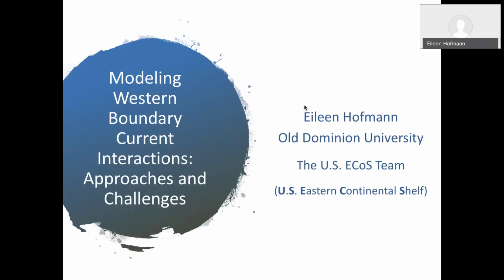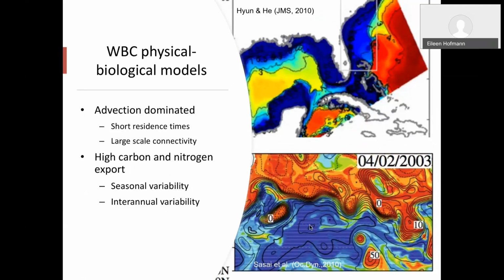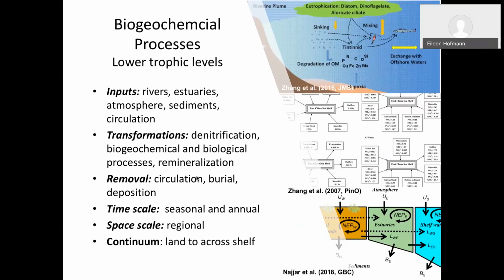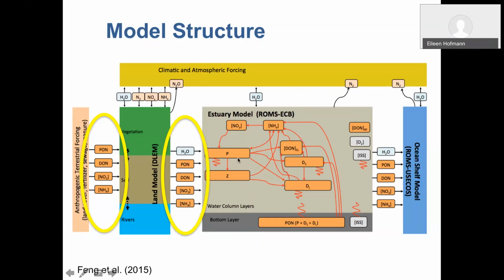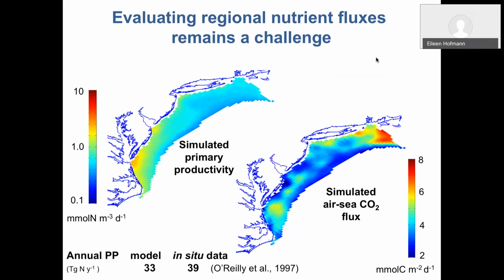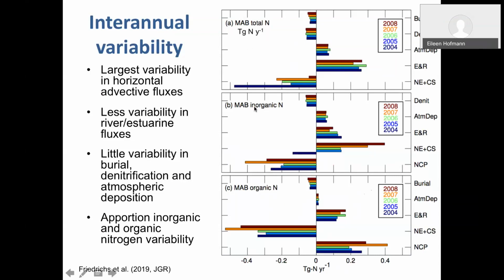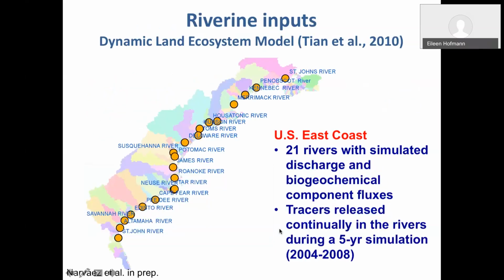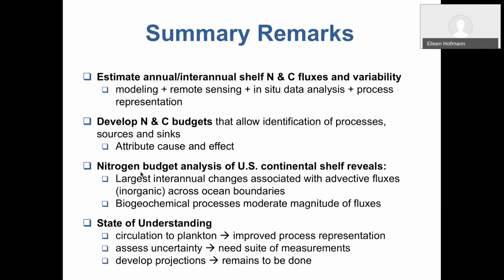EHolfmann Modeling Western Boundary Current Interactions